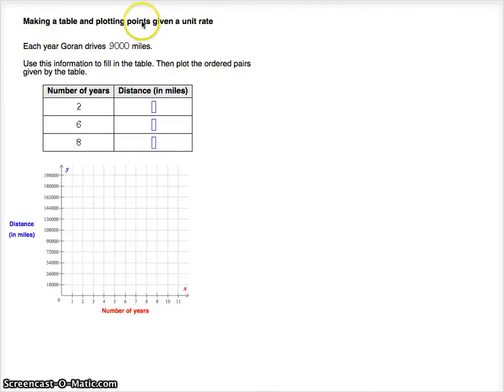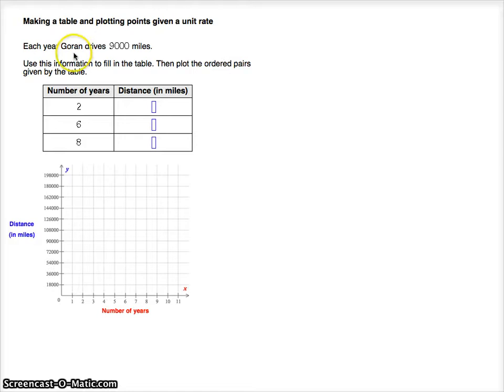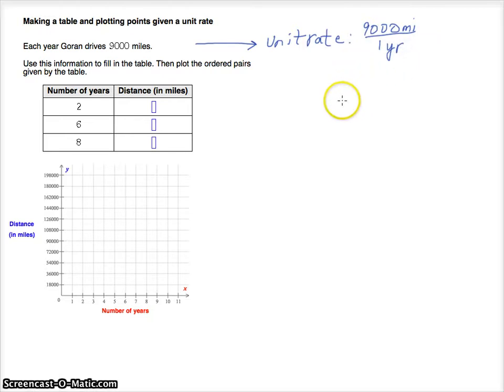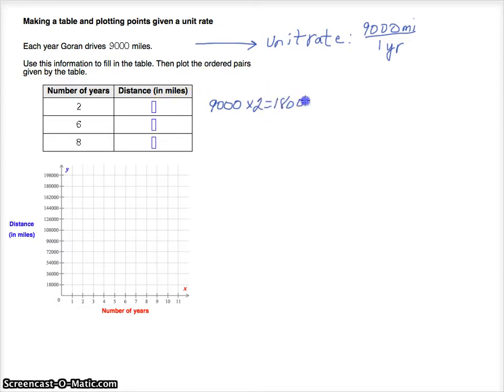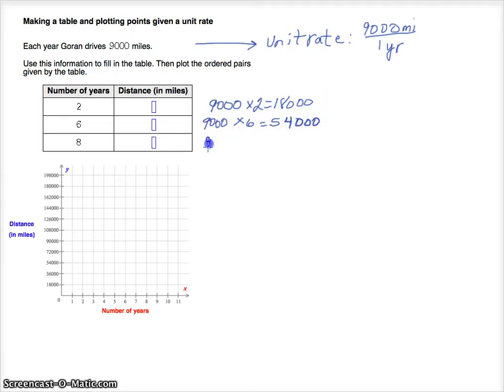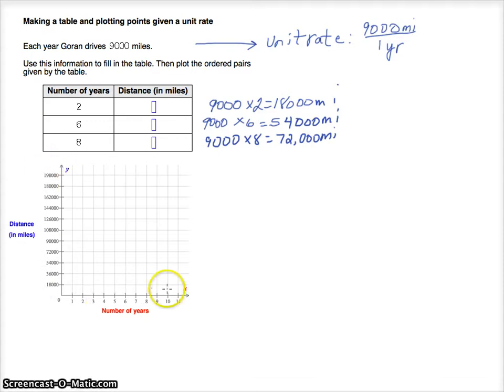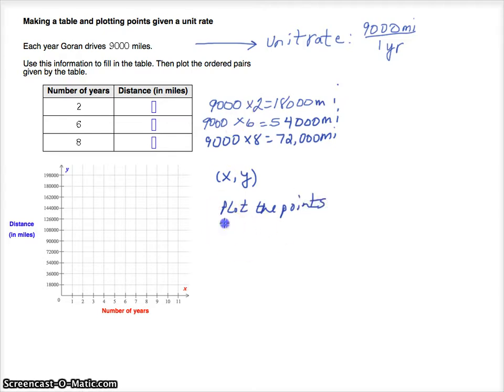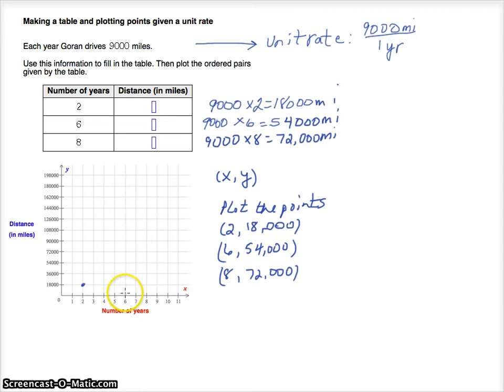Making a table and plotting points